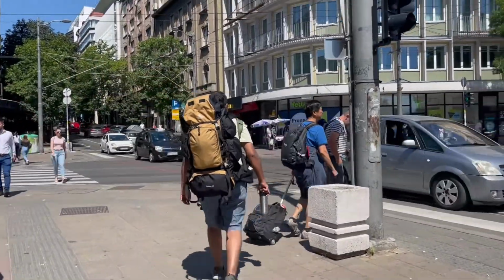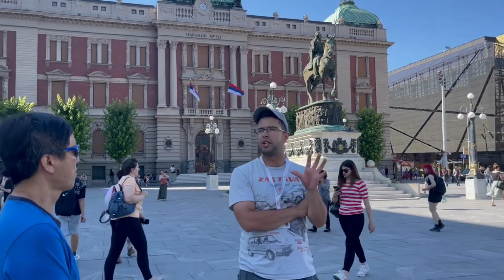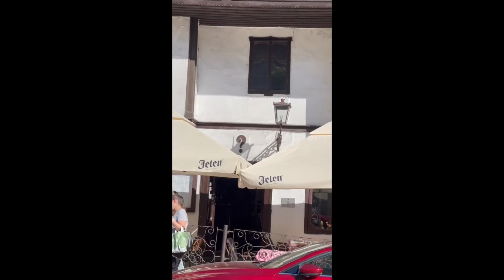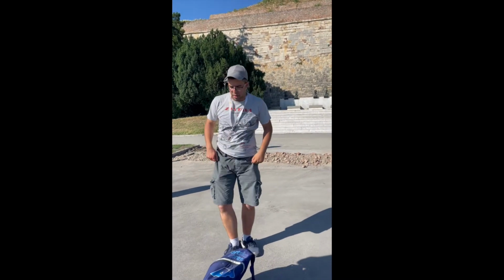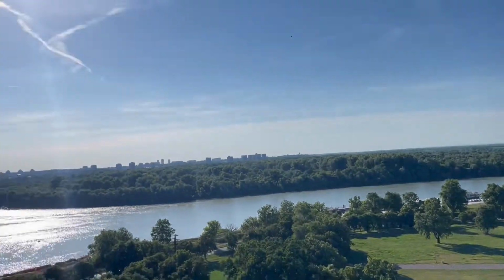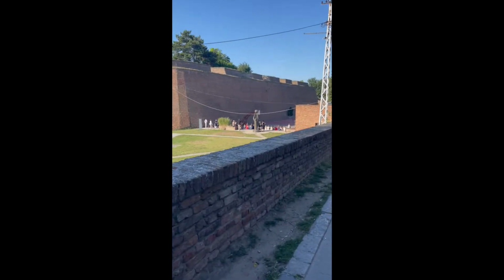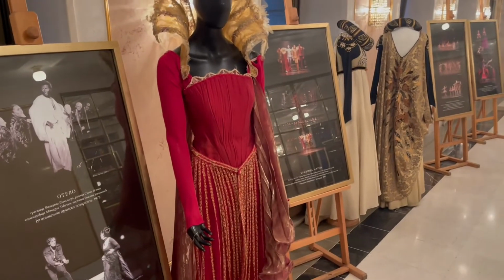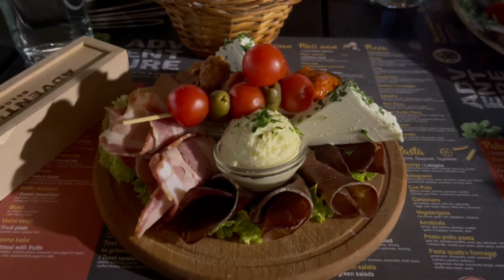Belgrade, Serbia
My second time in the capital of Serbia. This time in the summer. With a great tour guide, Jakko.